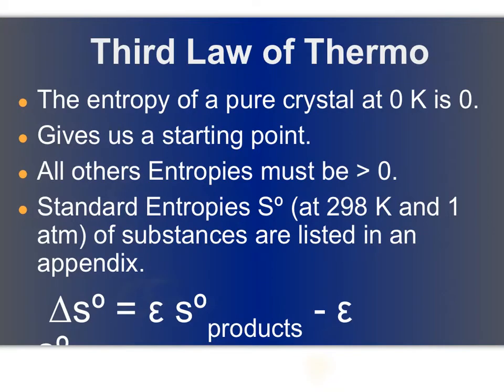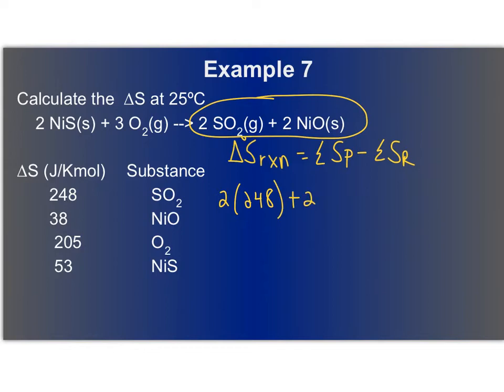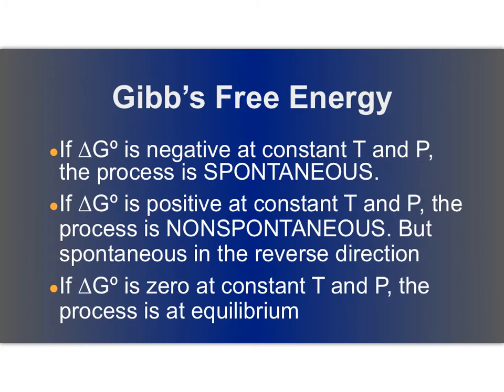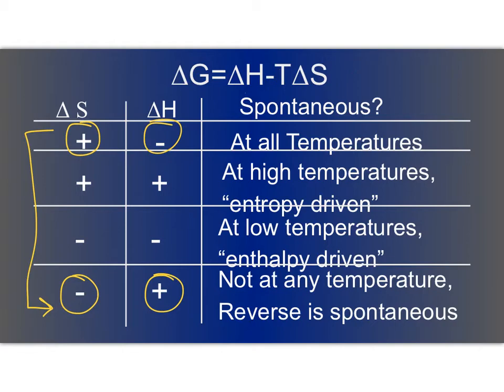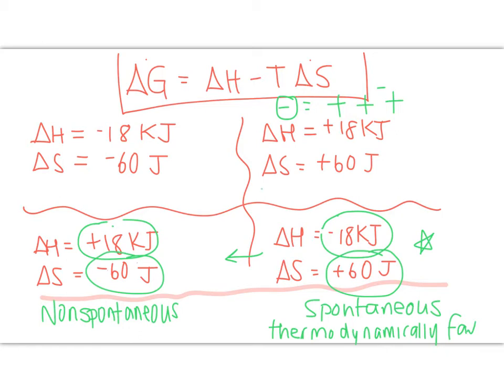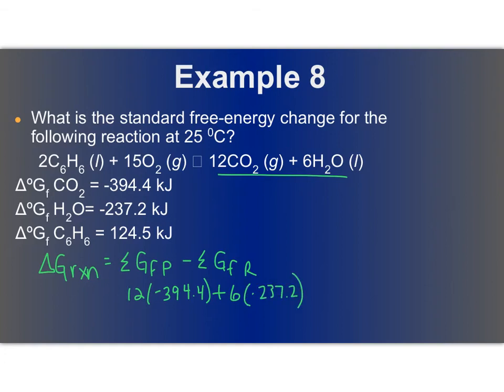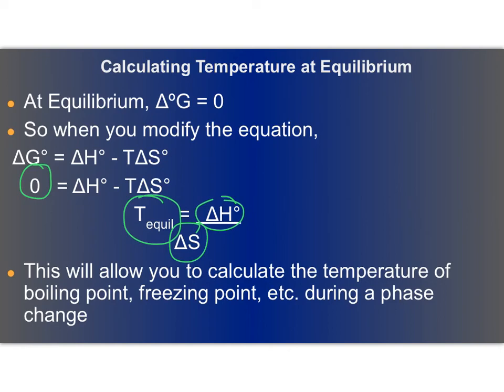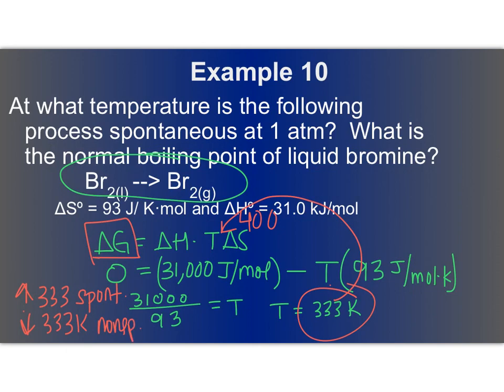Part 2: Entropy & Gibbs